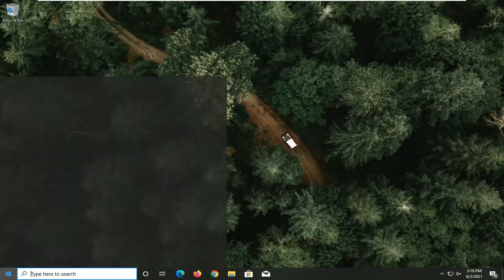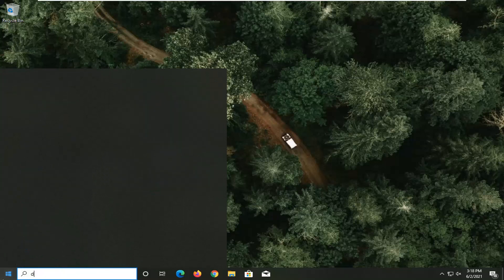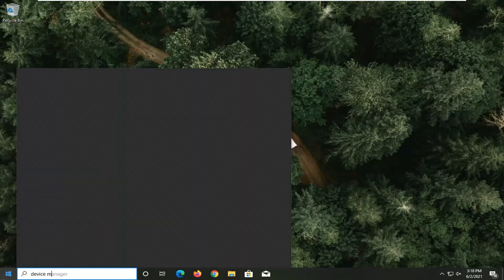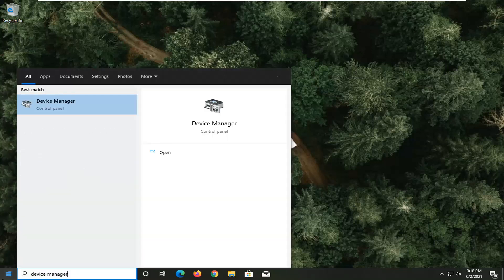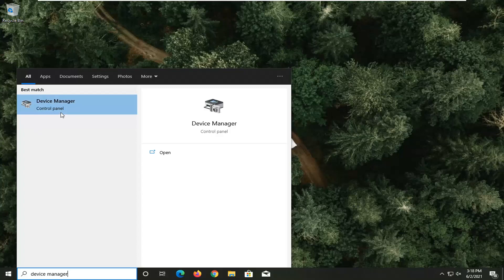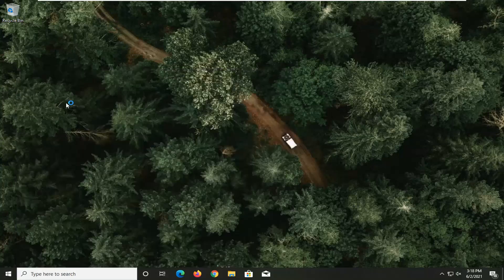Loadlibrary Failed With Error 126 the Specified Module Could Not Be Found FIX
Cause
This error can happen due to the following known causes:

The application is being accessed remotely via an RDP client, and is connecting by default to a built-in Intel video card, and not the video card used by ArcMap.
The graphics card driver is not up-to-date.
Conflicting graphic cards in the machine.
Missing or corrupted system files.